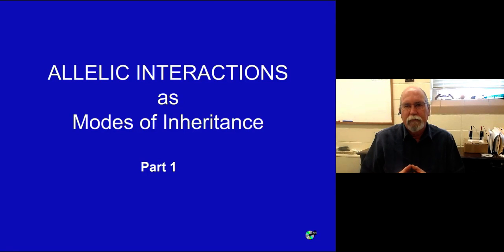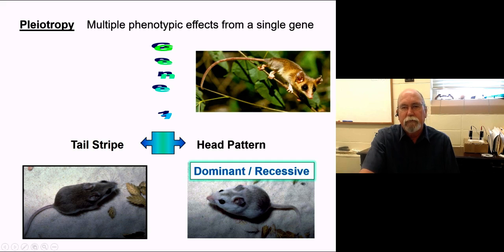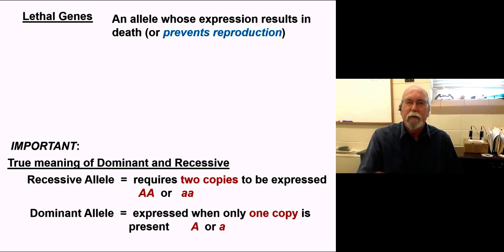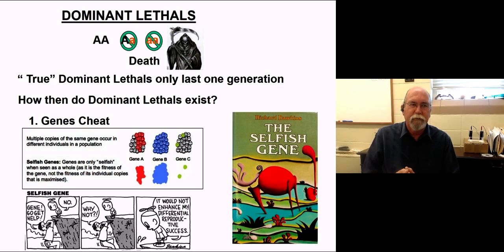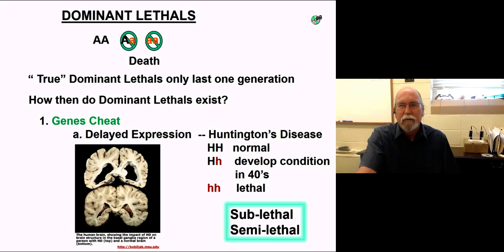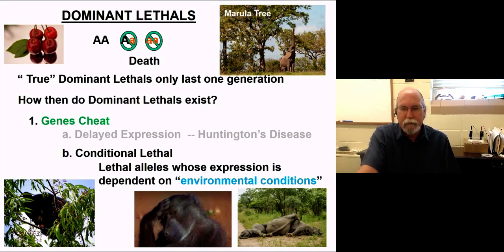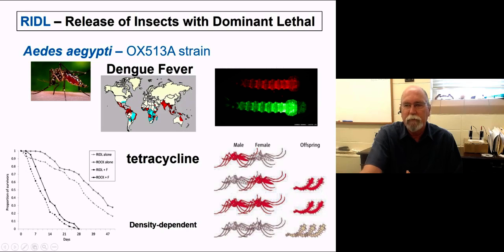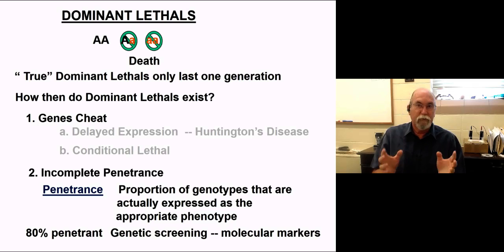GG Allelic Interactions II Part 1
This second part of the Allelic Interaction lectures moves into the more complex area of Lethal Alleles.  But we stay grounded in the Basic Mendelian concepts from our first lectures.